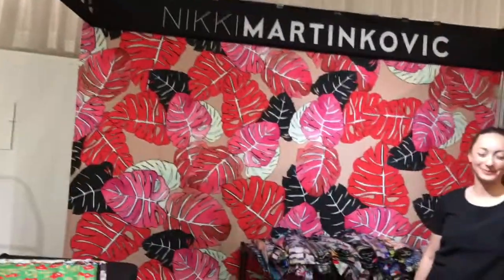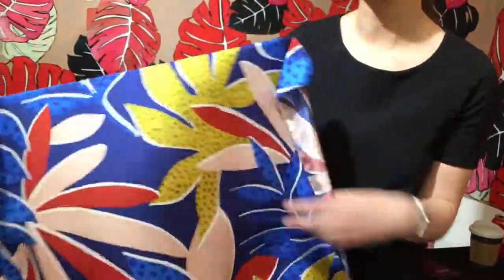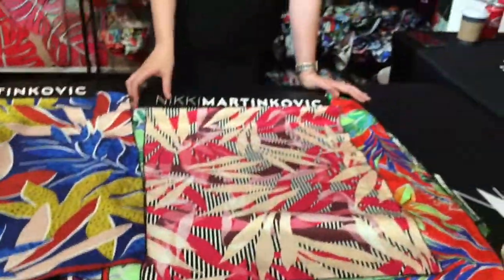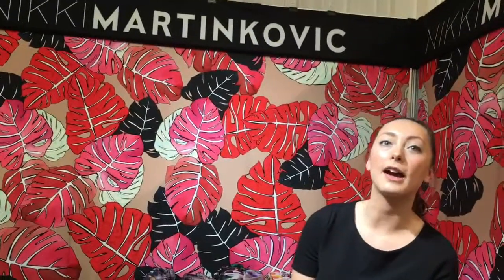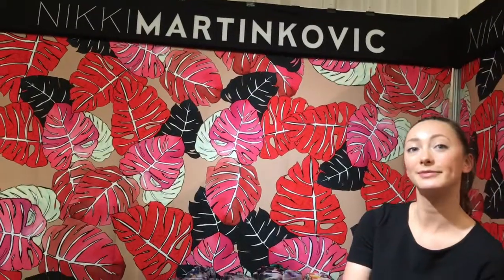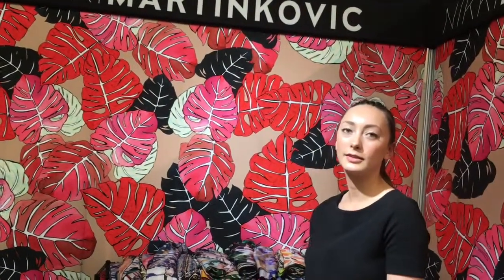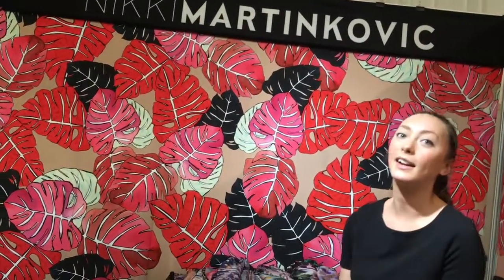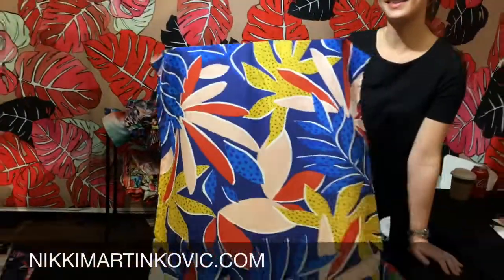How to Buy Original Creative Prints and Textile Patterns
JSong Way exclusive interview with Emma of Nikki Martinkovic print design studio at Premiere Vision New York Designs Trade Show.